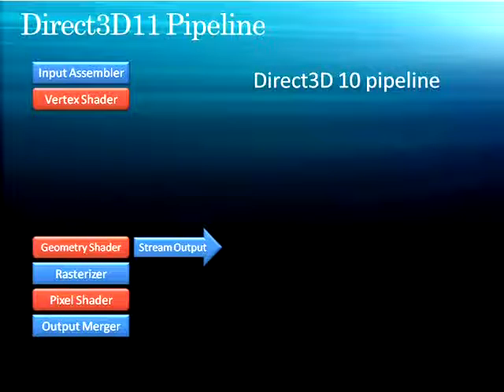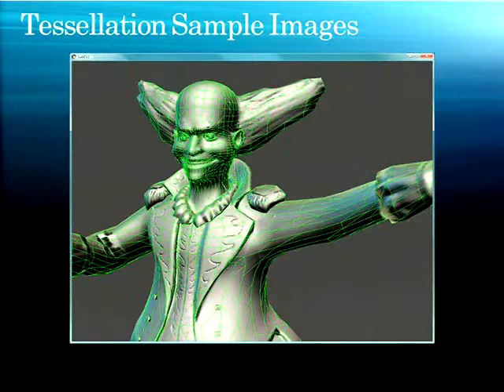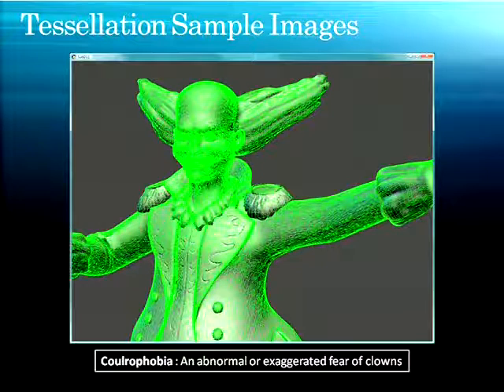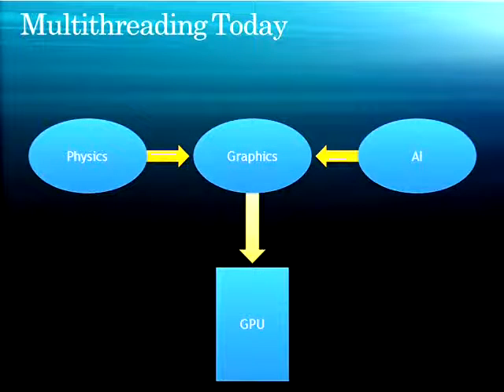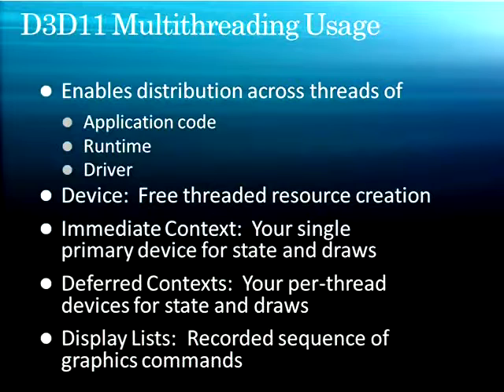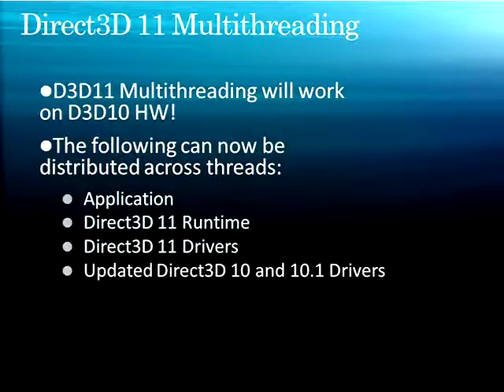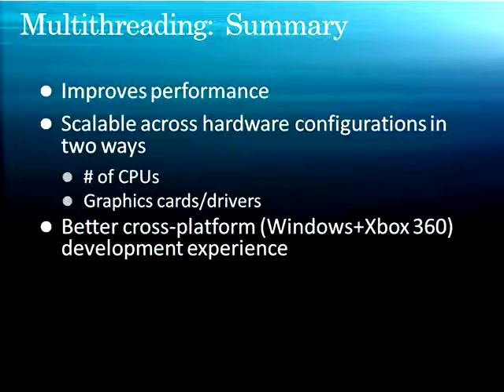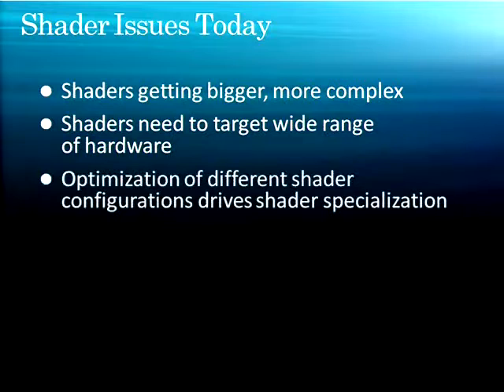Windows 7: Unlocking the GPU with Direct3D - 4